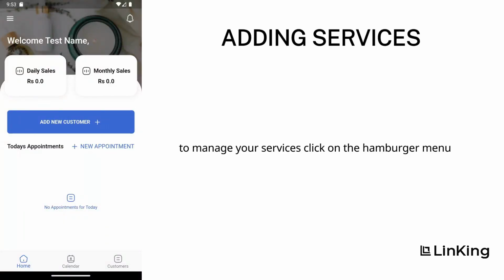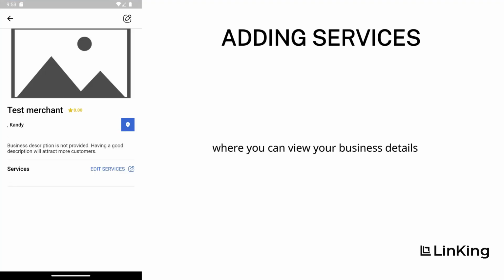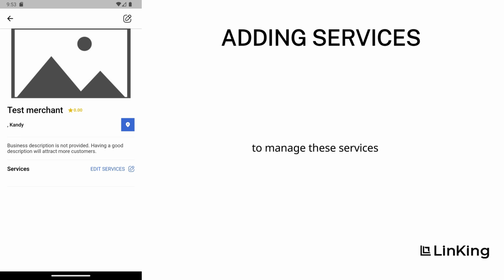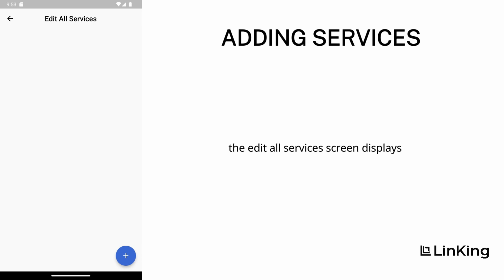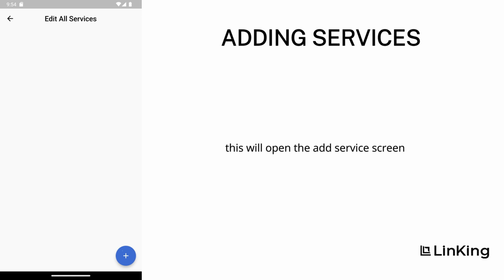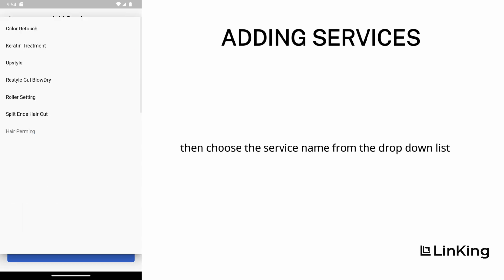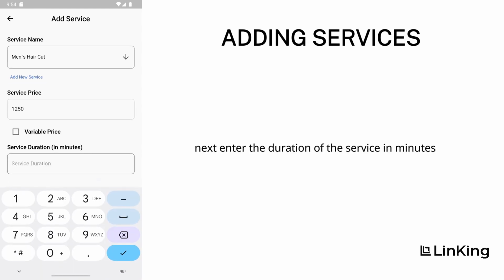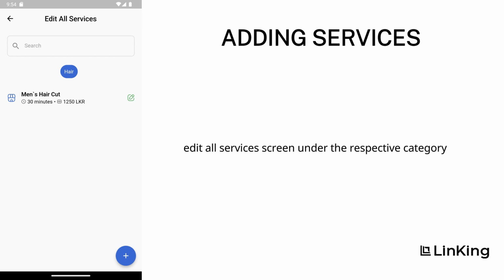How to Add and Manage Services in the LinKing App: Complete Tutorial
Welcome to our LinKing app tutorial! In this video, we'll guide you through the process of adding and managing services for your business. Learn how to efficiently update your service offerings with LinKing.